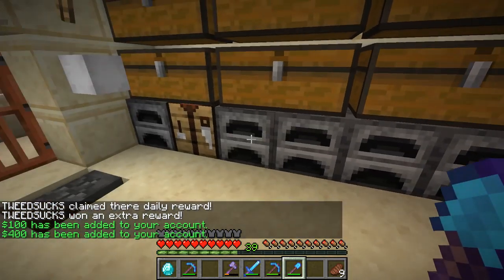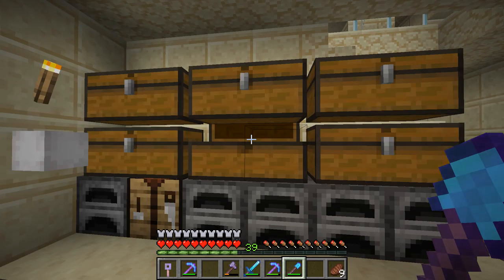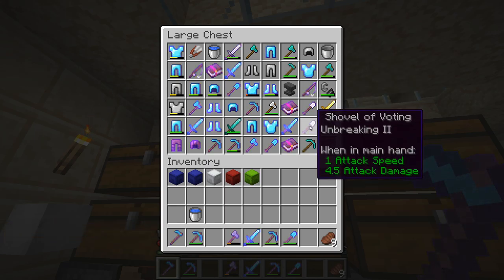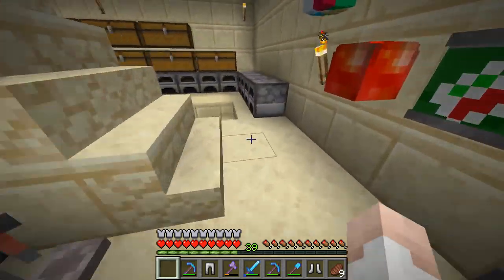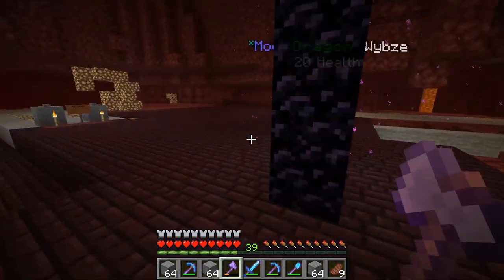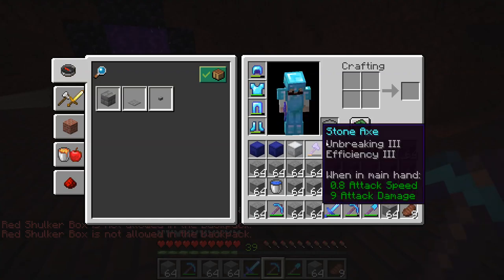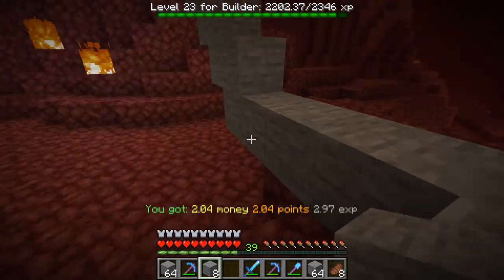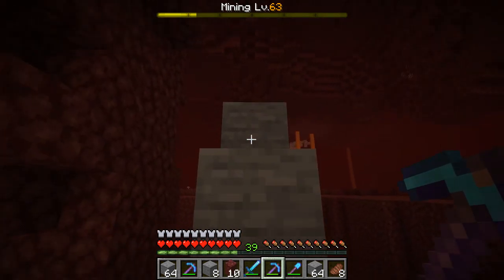Minecraft Let's Play Part 326 Solid Foundation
Working hard to get this rail line in!